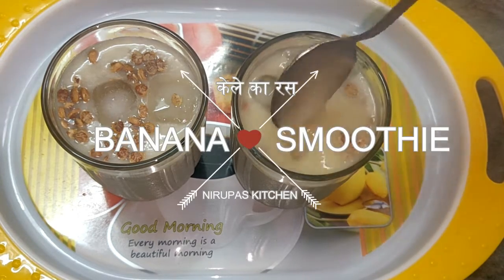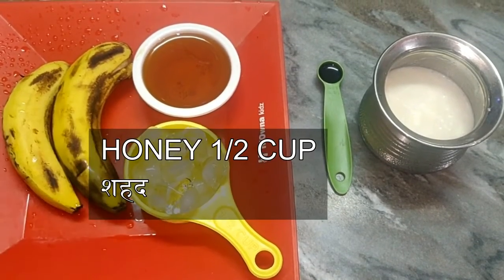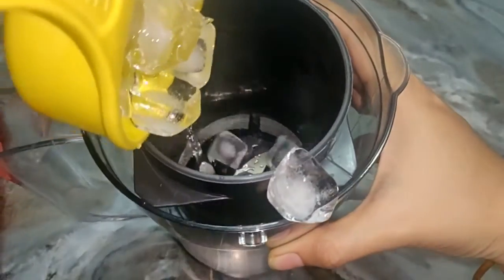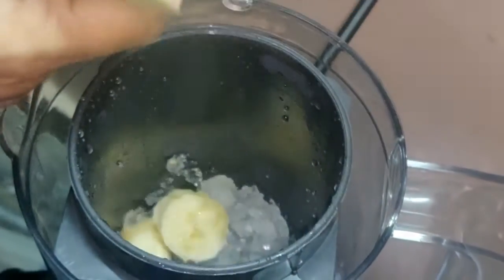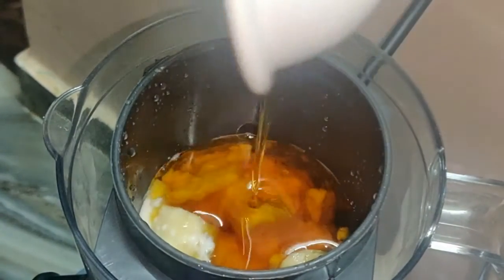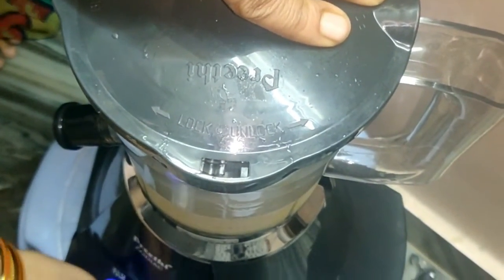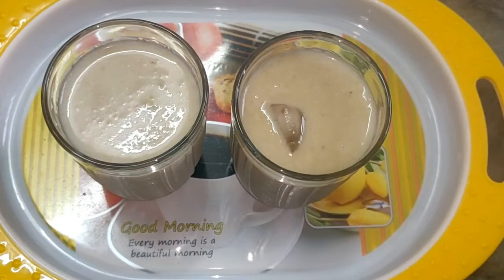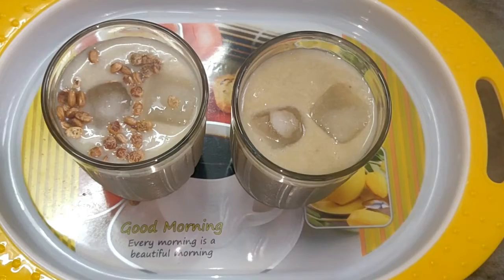Banana smoothie | బనానా స్మూతీ | Nirupas Kitchen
బనానా జూస్, केले का रस, ಬಾಳೆ ರಸ, வாழை சாறு, വാഴ ജ്യൂസ്, केळीचा रस,